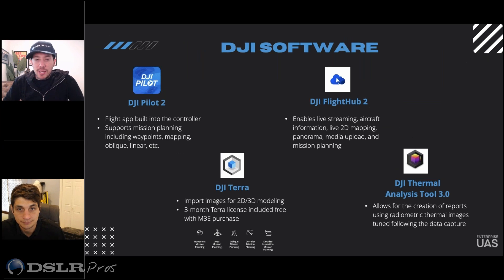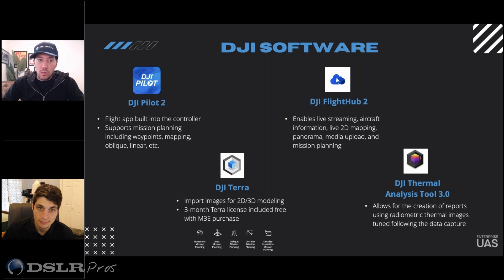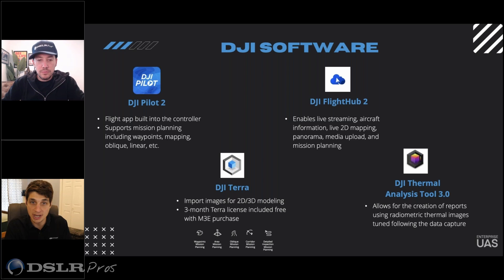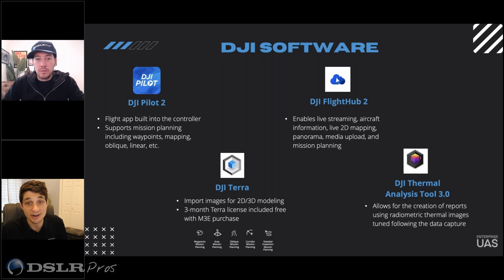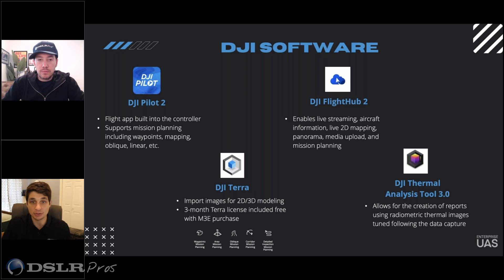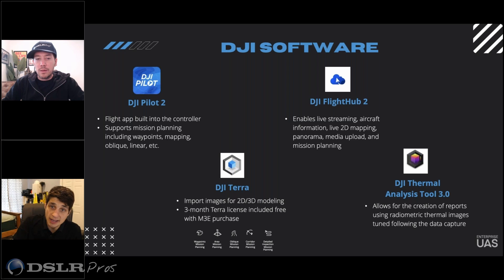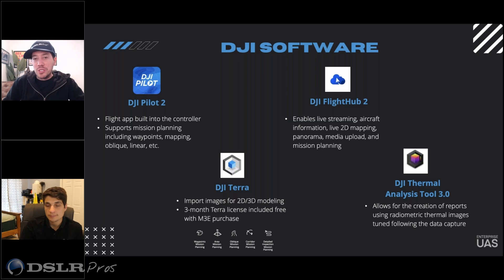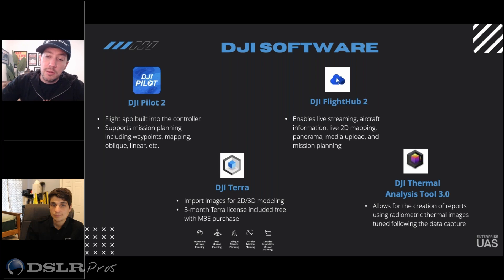DSLRPros Webinar | Mavic 3 Enterprise Series | DJI Software Solutions Explained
🌟Join Enterprise UAS EVP Randall Warnas and DJI Solutions Engineer Kyle Miller as they discuss everything you've wanted to know about the DJI Mavic 3 Enterprise Series.

Webinar mavic 3 enterprise series DJI software solutions explained by DSLRPros